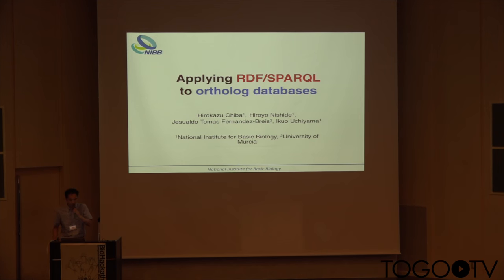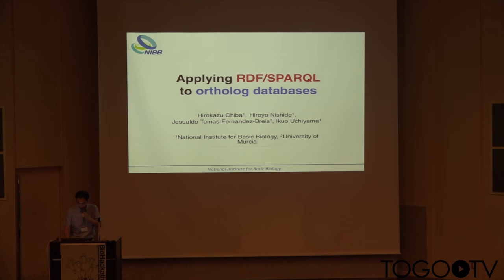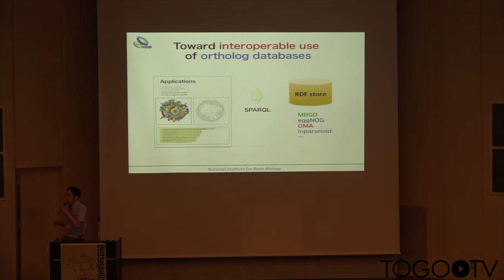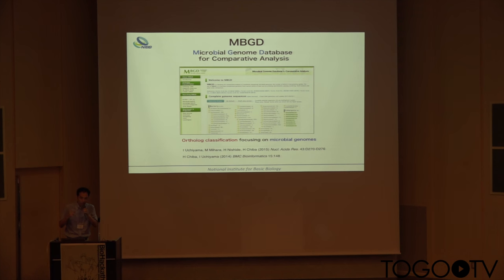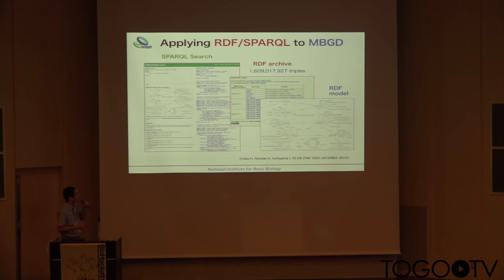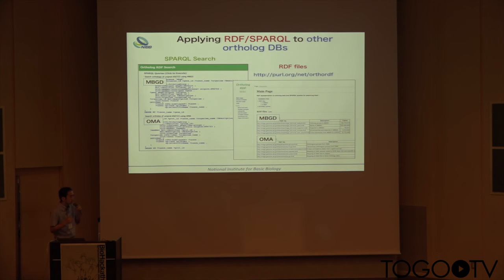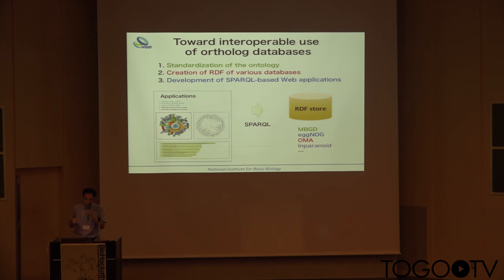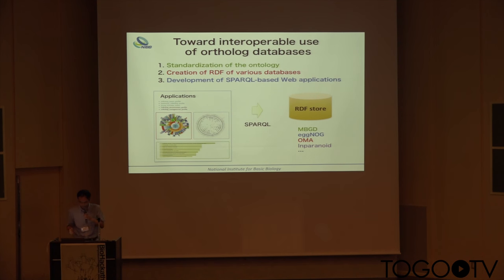Applying RDF/SPARQL to ortholog databases@Biohackathon2015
In this talk, Hirokazu Chiba (National Institute for Basic Biology, Japan) makes a presentation entitled "Applying RDF/SPARQL to ortholog databases". (4:03)